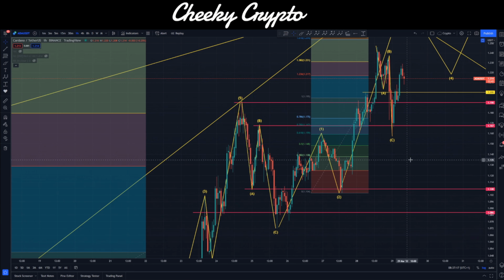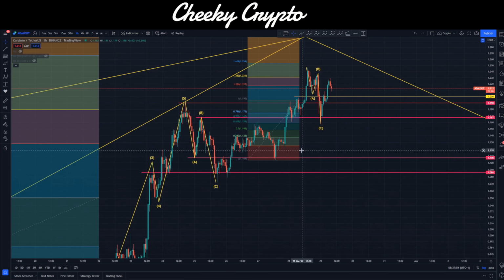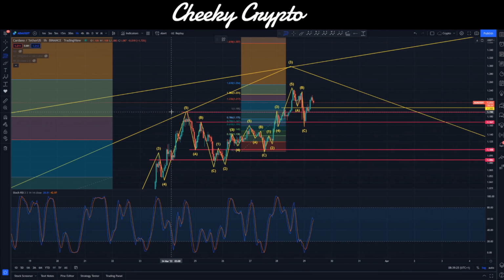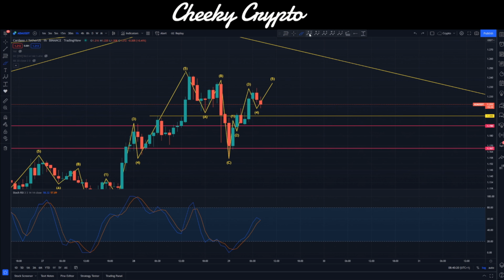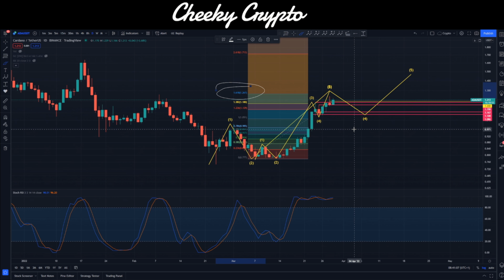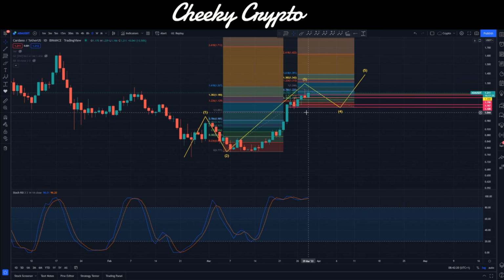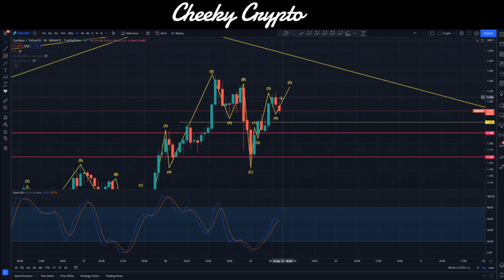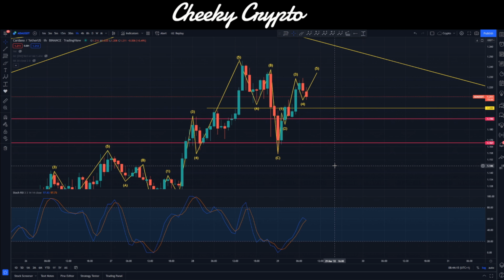Cardano ADA Video